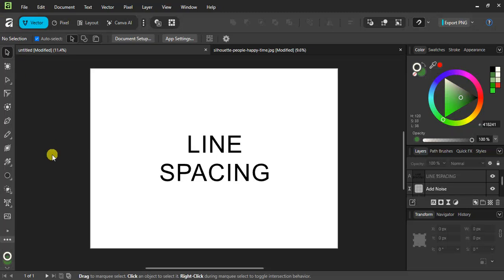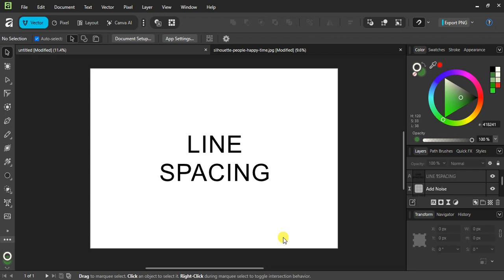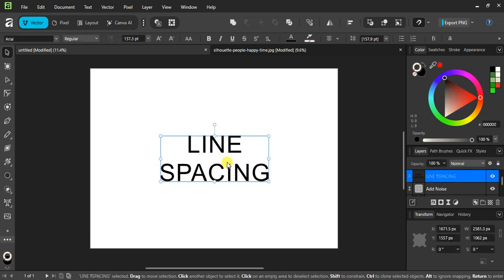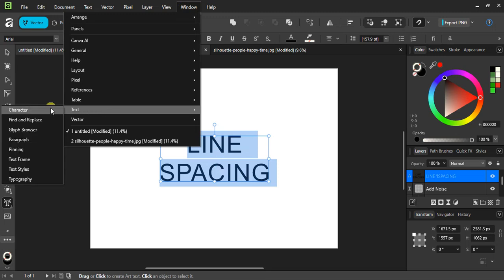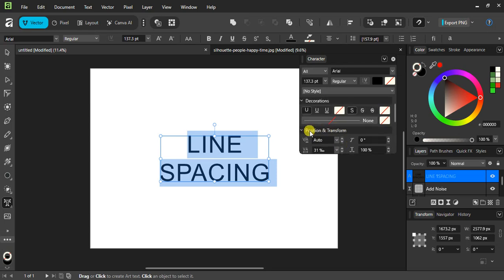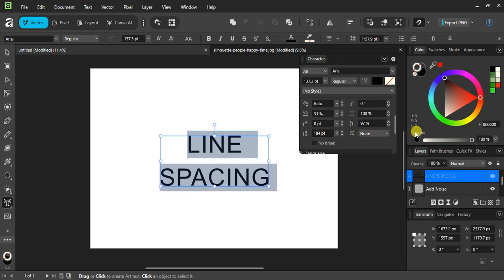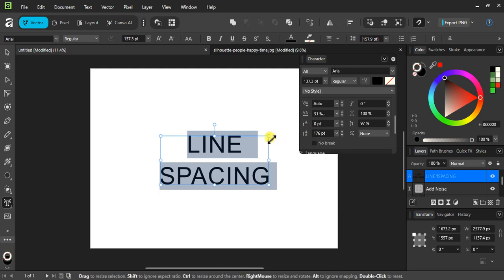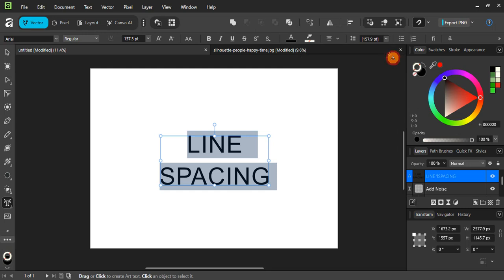How To Change Line Spacing In Affinity Designer (2026) (Best Method)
How To Change Line Spacing In Affinity Designer (2026) (Best Method) In this video, I’ll show you how to change line spacing in Affinity Designer step by step. This beginner-friendly Affinity Designer tutorial explains how to adjust line spacing, also known as leading, using the text tool and paragraph settings. You’ll learn how to change line spacing in Affinity Designer to improve typography, make text easier to read, and create cleaner layouts. This guide covers basic text formatting and is perfect for beginners using Affinity Designer 2026.